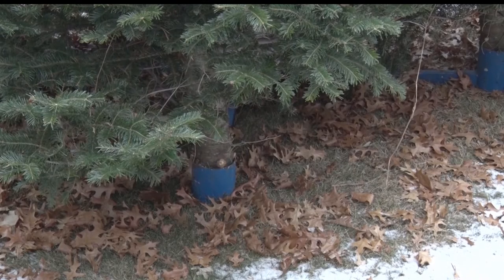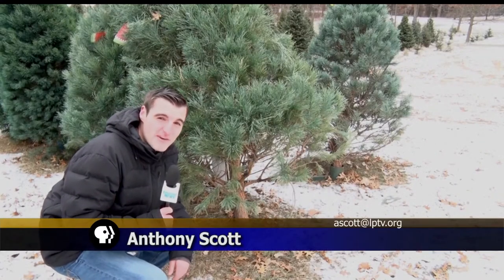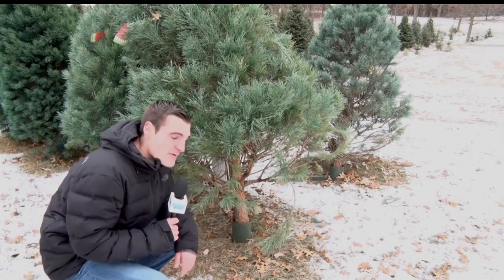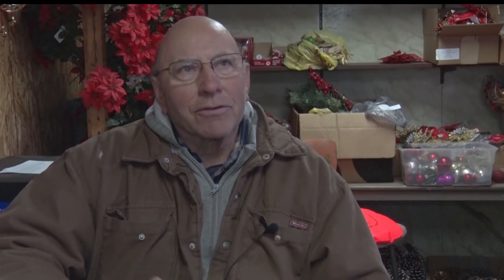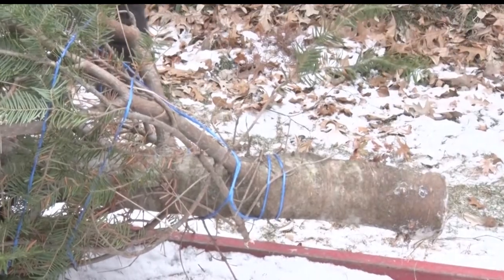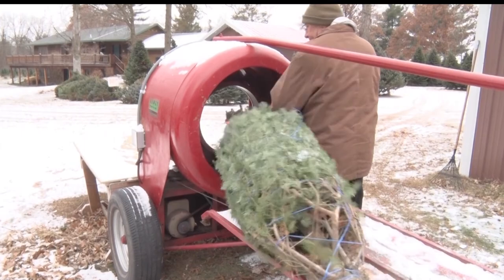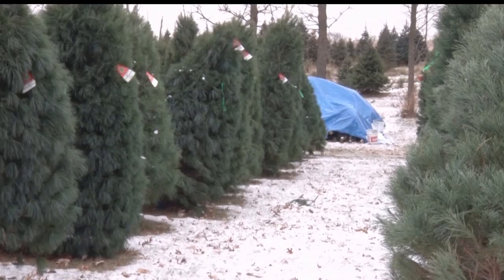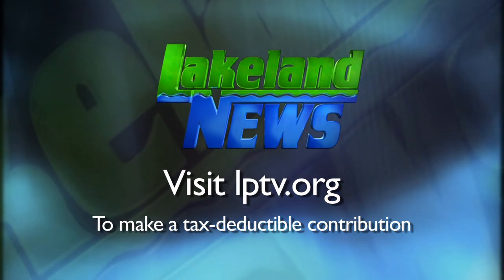Northwoods Adventure: Picking The Perfect Christmas Tree